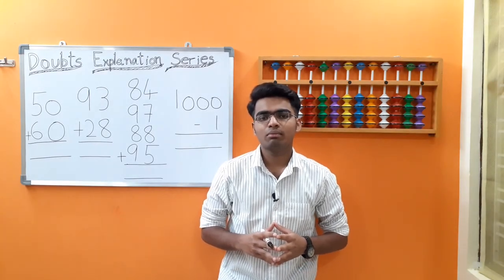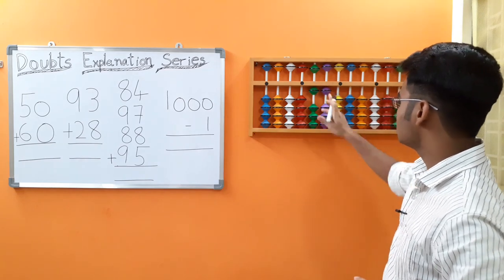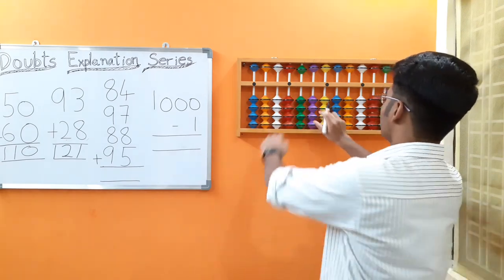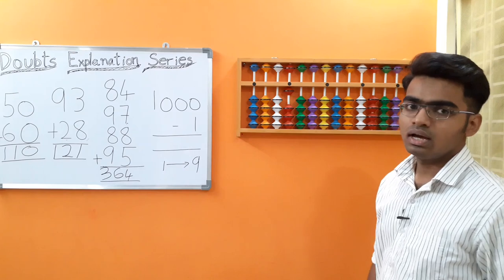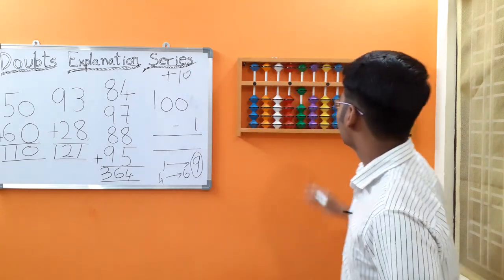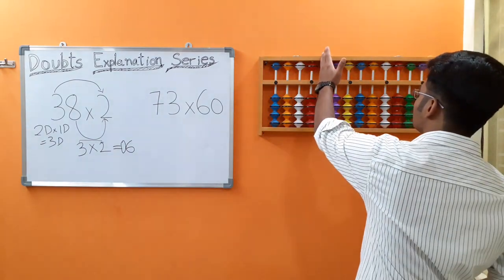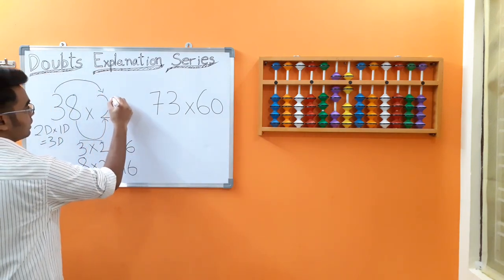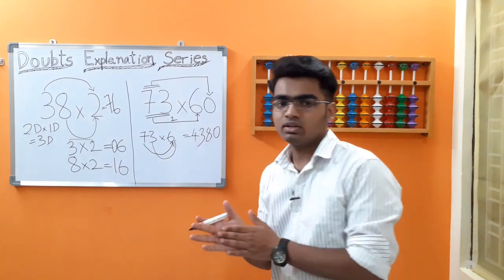Abacus Doubts Explanation Series Video - 3 || Abacus Online Classes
Hello all!  Welcome to our new series which is doubts explanation on our channel. In this video, I will explain the doubts posted by the viewers in the comment section. We will post one video about doubts explanation every week. I hope this resolves your doubts.

00:00 - Introduction
00:23 - Doubt 1 - 50 + 60
01:33 - Doubt 2 - 93+ 28
02:33 - Doubt 3 - 84 + 97 + 88 + 95
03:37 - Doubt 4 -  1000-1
06:02 - Doubt 5 - 38 * 2
07:53 - Doubt 6 - 73 * 60

You can watch my first video on Basics of abacus,

How to read numbers on the abacus
Abacus Lesson 1

Examples covered:
abacus 2 digit addition, abacus addition, Abacus Addition tutorial, Abacus Multiplication, 3d * 2d Multiplication, 2d * 2d Multiplication